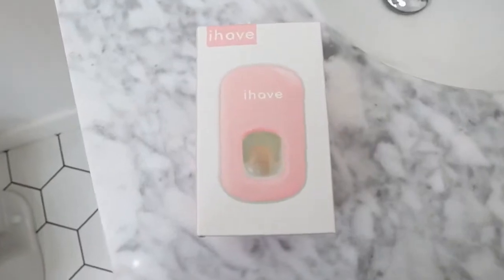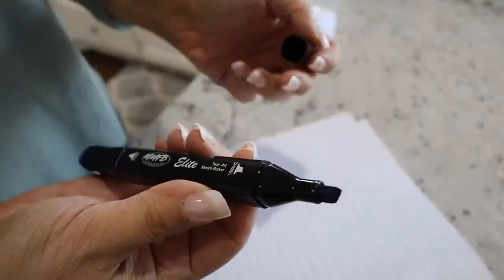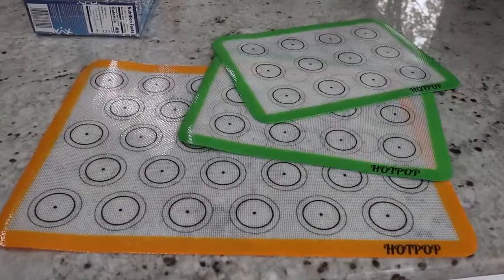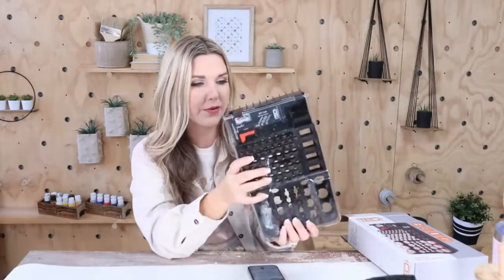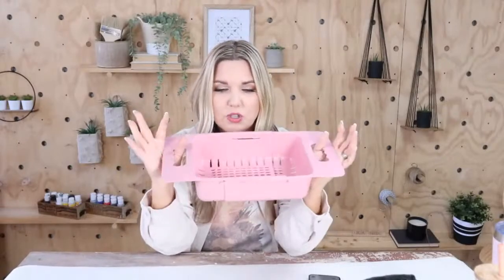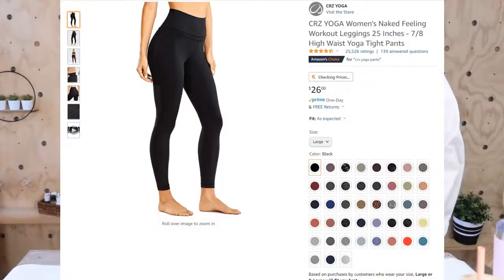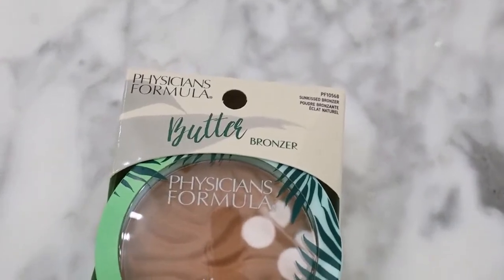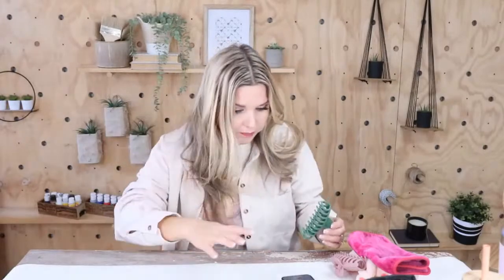Amazon Must-Haves Under $20